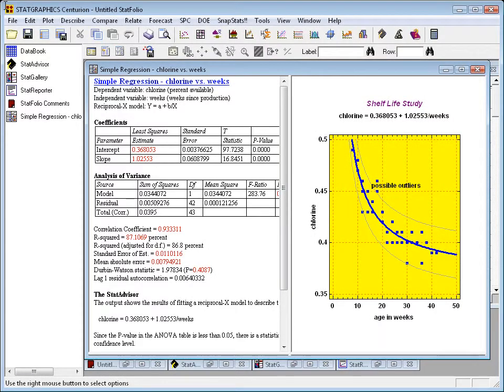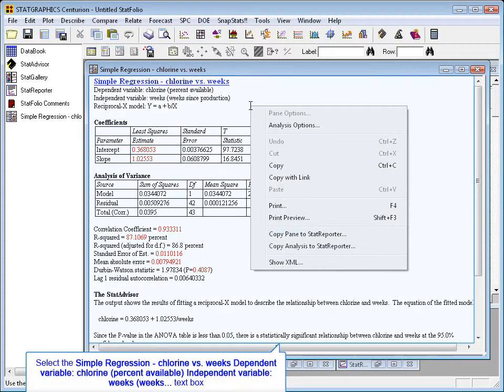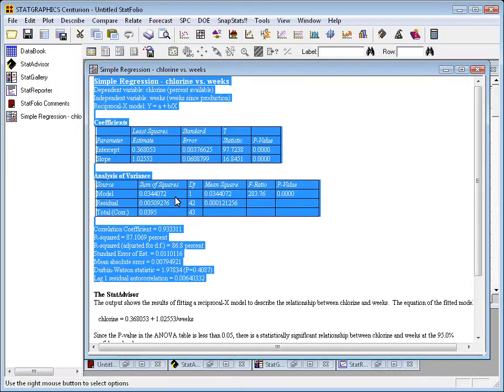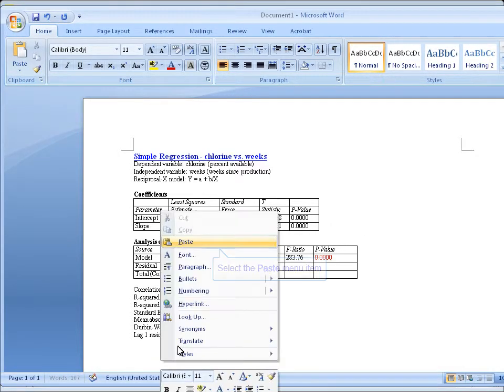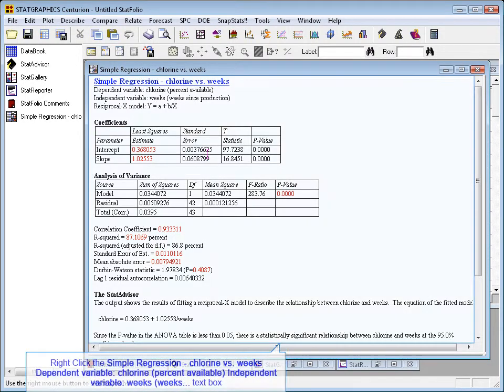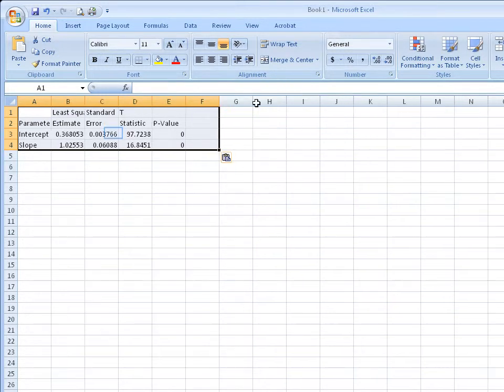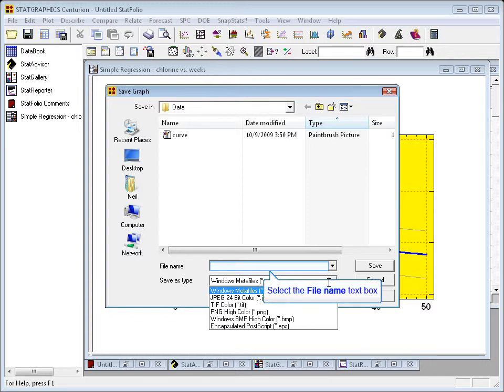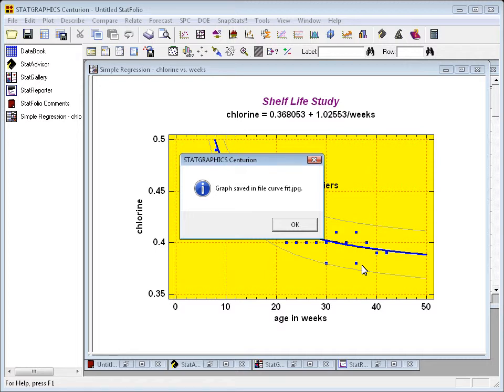Statgraphics Copy Output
Statgraphics: copying output from Statgraphics into other programs.